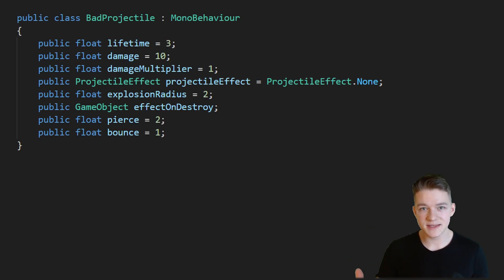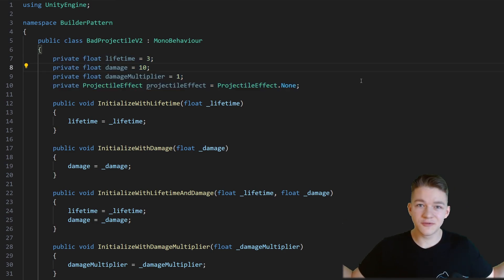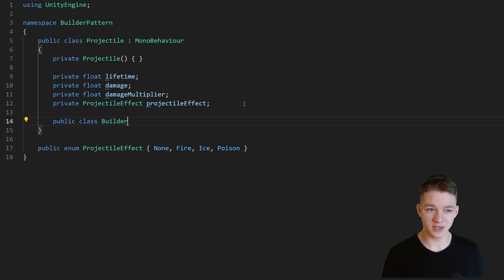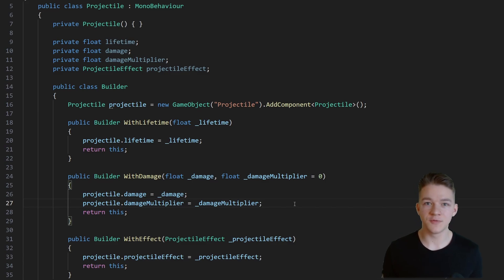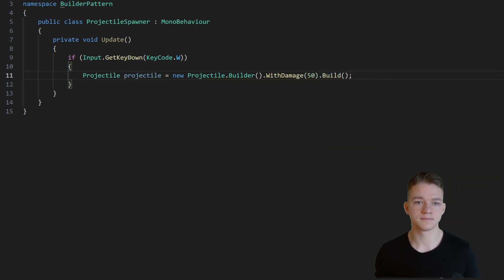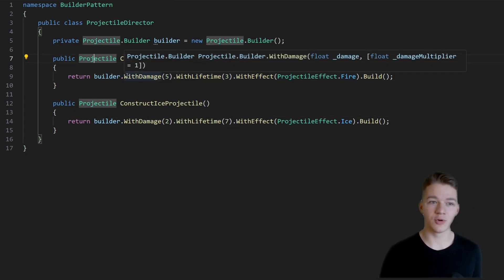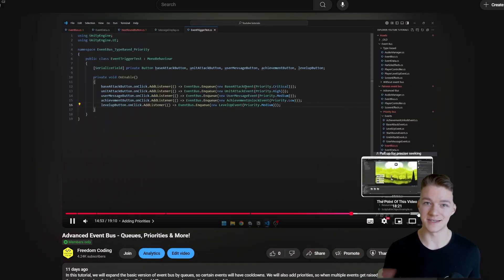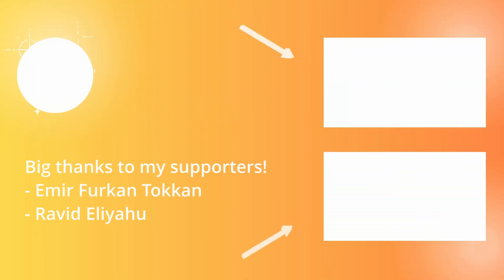Create Complex Objects With Ease - Builder Pattern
Builder is a creational design pattern that helps you handle dynamic creation of complex objects. Let's say you have a projectile class with many member variables that have to be initialized with the object. You could make all of the variables public and then set only the ones you need, but having all variables public is not a good idea. You could also create one or multiple constructors to handle the different configurations but it would be a big mess. That is why there is the builder pattern. Using it, you decide which of the variables will be set, while the others will keep their default value. All of this is done by chaining methods on the builder. Using the builder pattern, you will achieve more readable and flexible code.

Timestamps:
00:00 The Purpose Of Builder
00:26 What Is Wrong With This Code
02:30 Implementing Builder Pattern
05:32 Using The Builder
07:26 Director
08:39 Extra Content
09:12 Pros & Cons
10:20 When To Use Builder